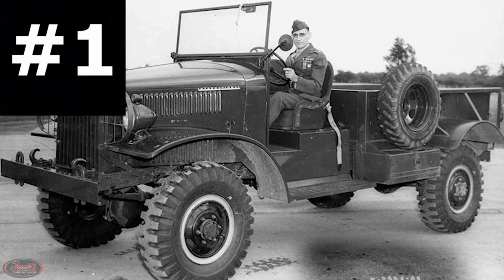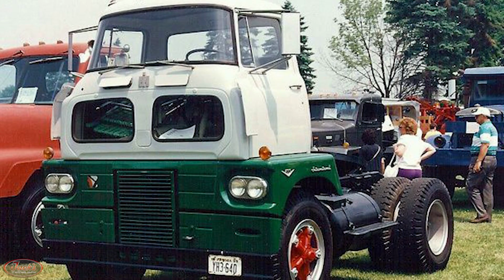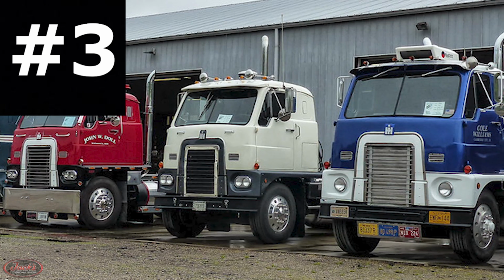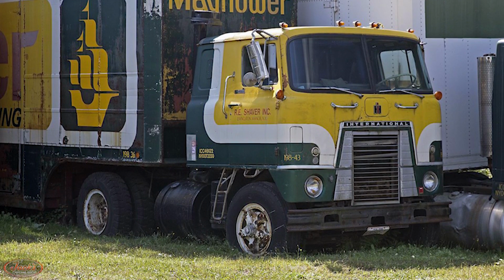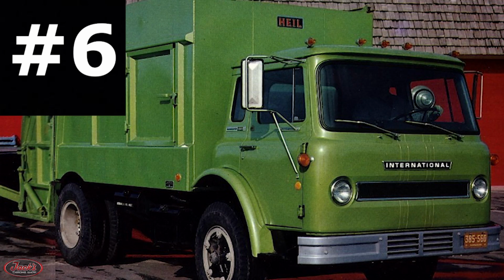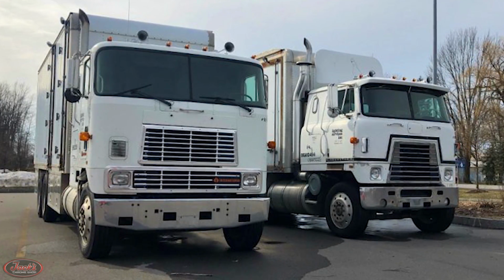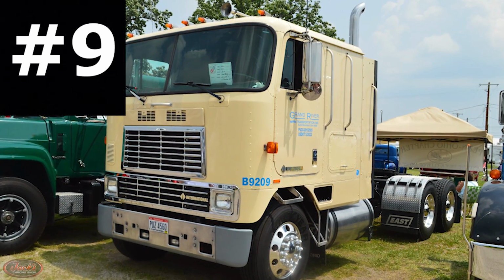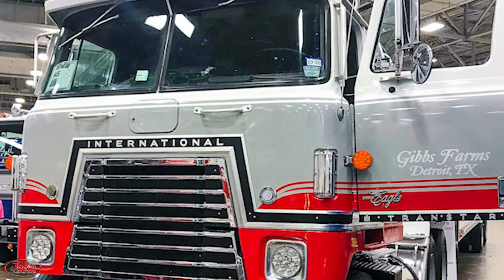10 Things You Didn't Know About International Cabovers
Hey there JCS Fam and Happy Hump Day to y'all! Today we are here with episode #22 of 10 Things You Didn't Know About... International's incredibly iconic cabover collection. Enjoy, folks!

If you liked this video give it a thumbs up and check out our other videos by subscribing to our channel and be sure to follow us on social media and remember... "If your rig don't shine, you don't know Jack!"